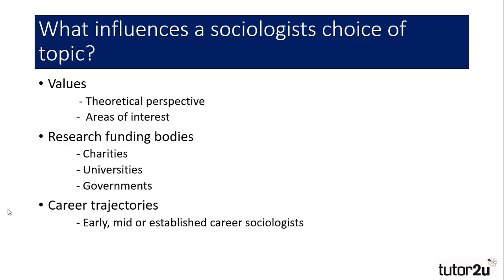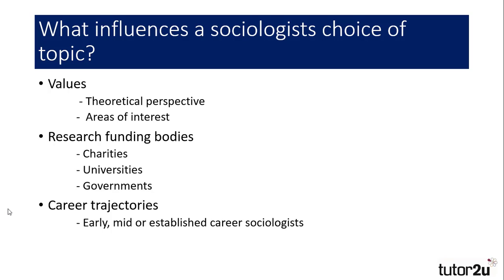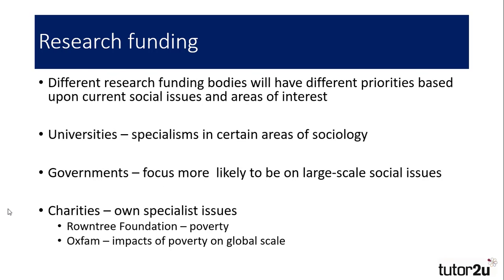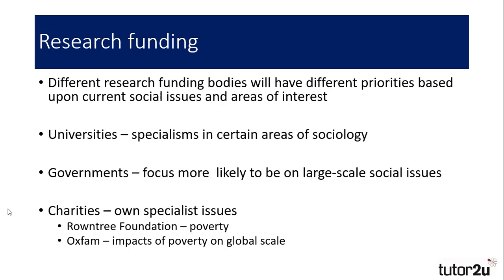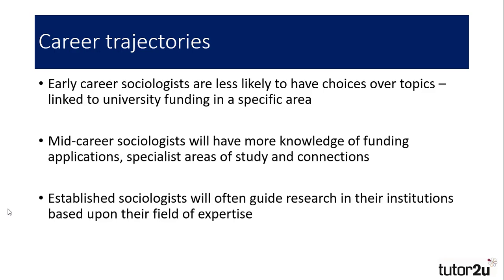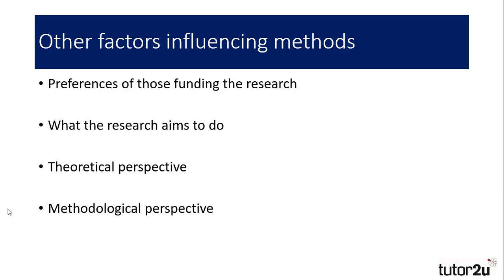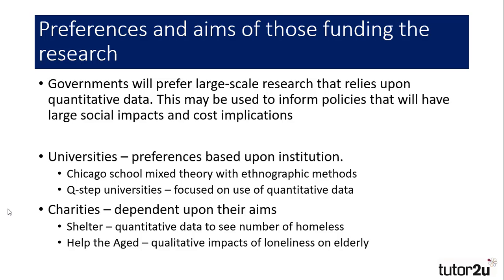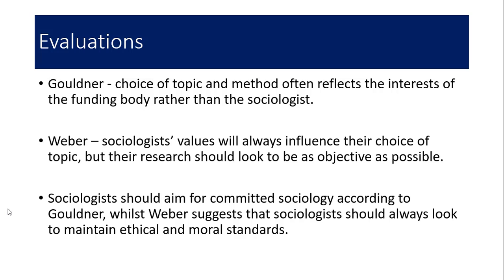Research Methods: Choice of Topic and Methods (Sociology Theory & Methods)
The key factors that need to be taken into consideration when choosing a research topic and research method in Sociological Research are explained in this A-Level Sociology revision video.

The video is part of a series of short topic videos for A-Level Sociology students taking the Theory & Methods topic.